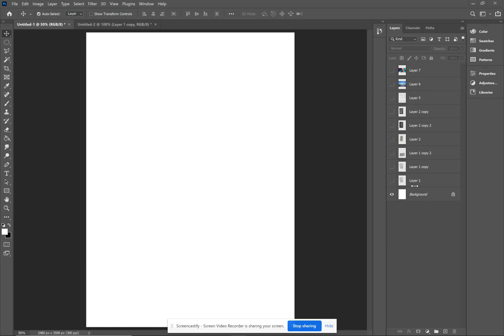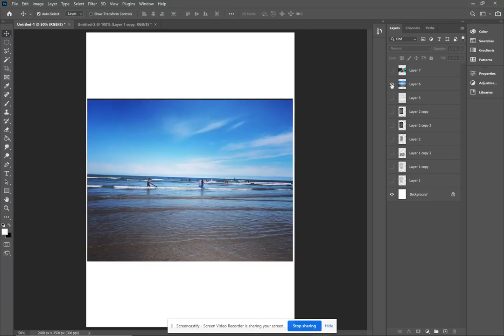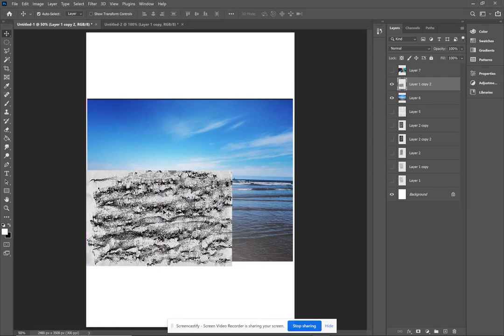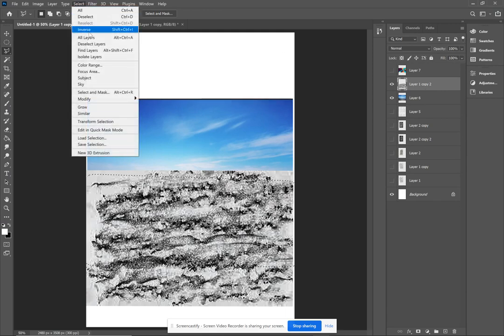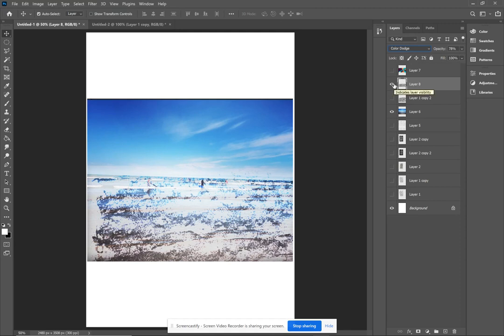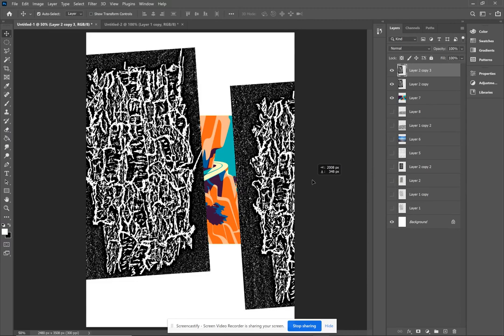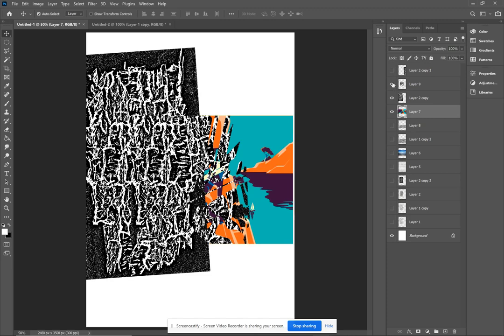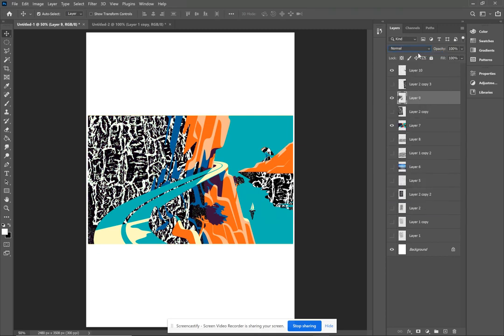Photoshop - Texture 1